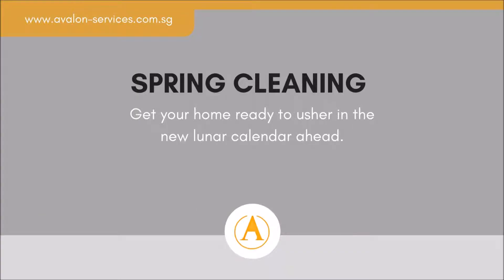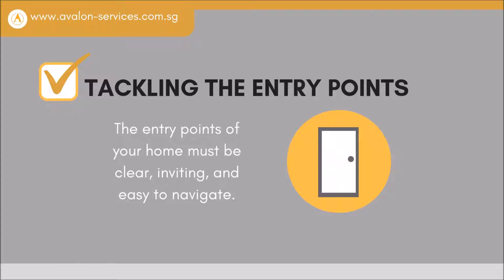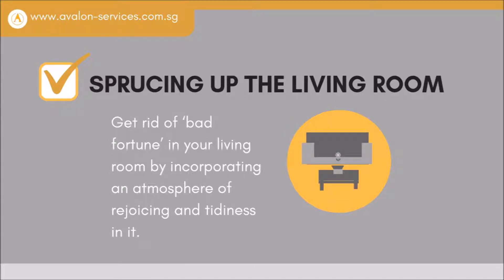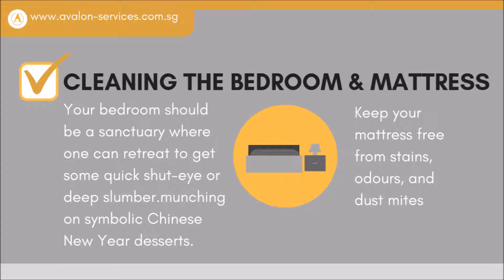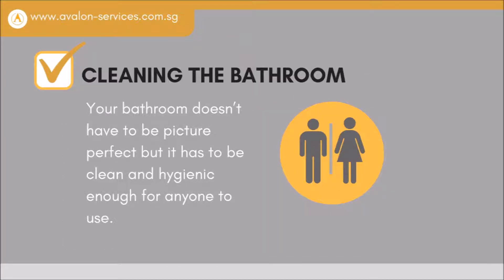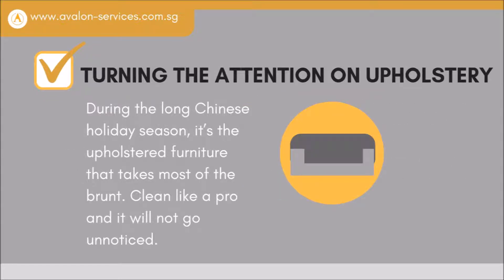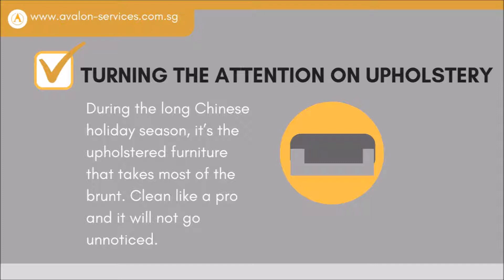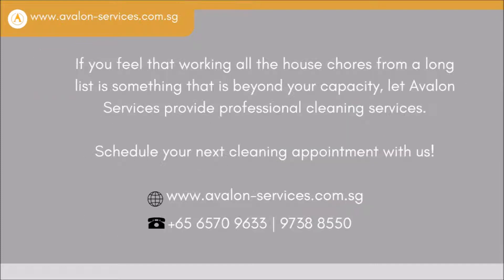Spring Cleaning Checklist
In this video, we share the spring cleaning checklist to help you prepare in the new lunar calendar ahead.

If you need help from a professional cleaning service company, you may visit our